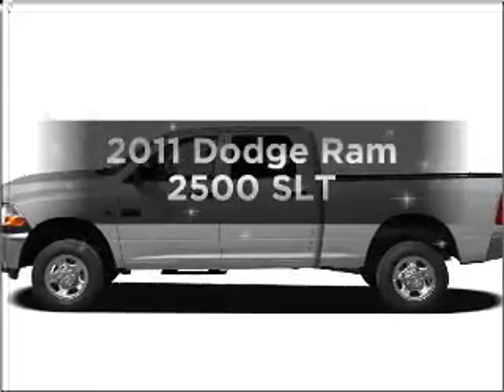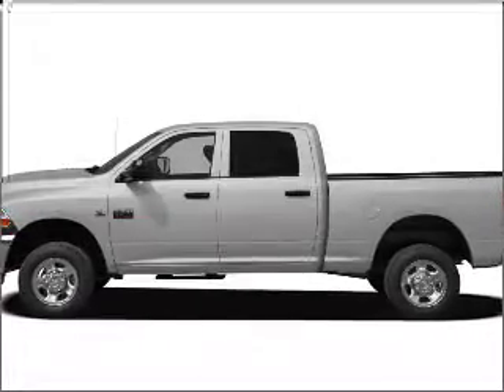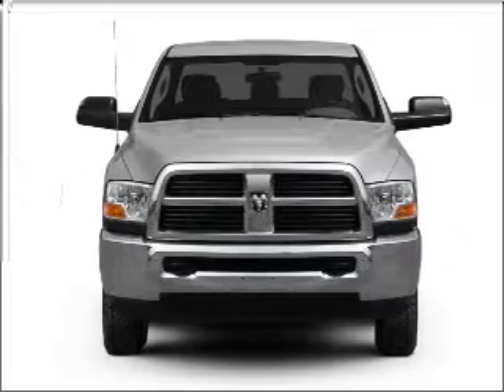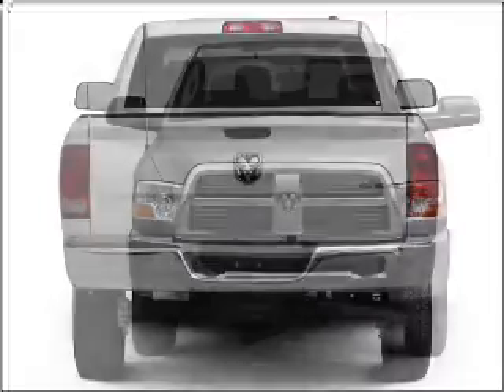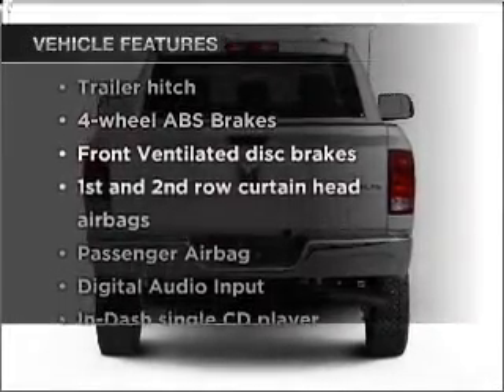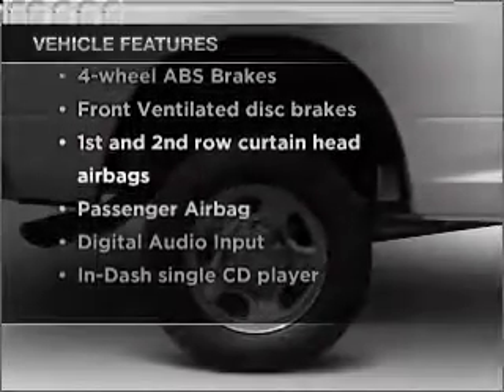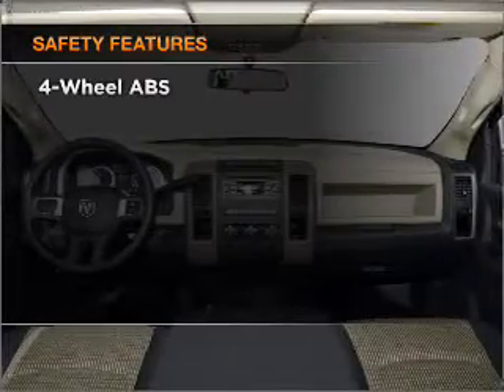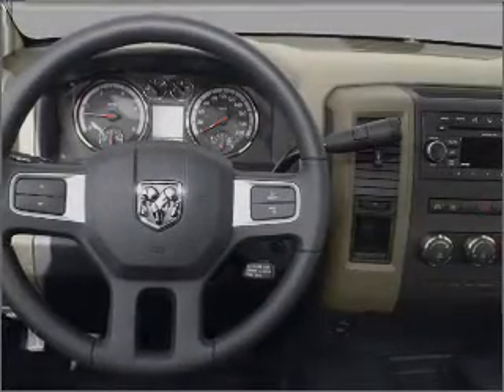2011 Dodge Ram 2500 - CEDAR LAKE IN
Year: 2011
Make: Dodge
Model: Ram 2500
Trim: SLT
Engine: 5.7 liter 8 cylinder 16 valve
Transmission:
Color: Brilliant Black Crystal Pearl
Mileage: 0
Address:
11009 W 133RD AVE